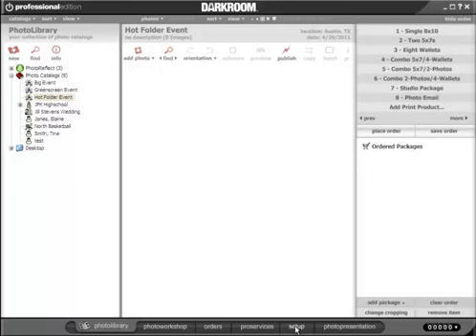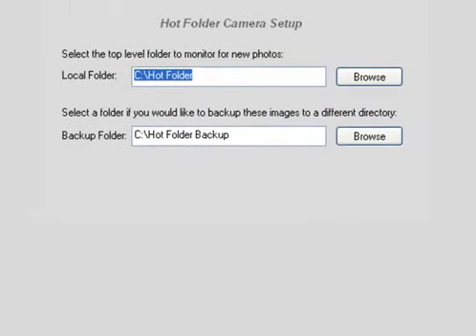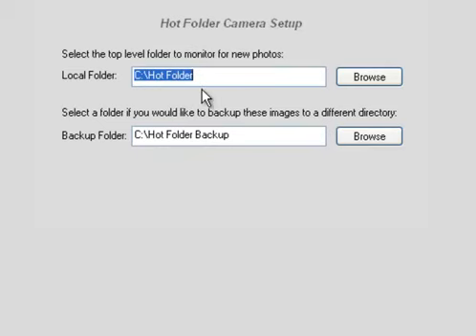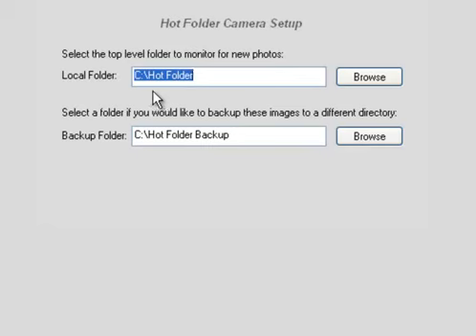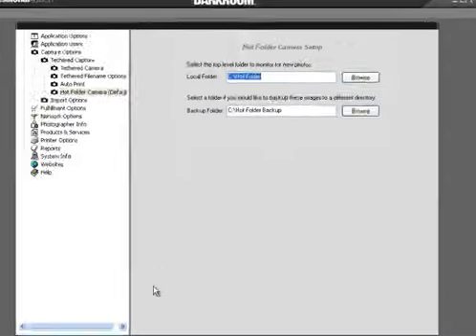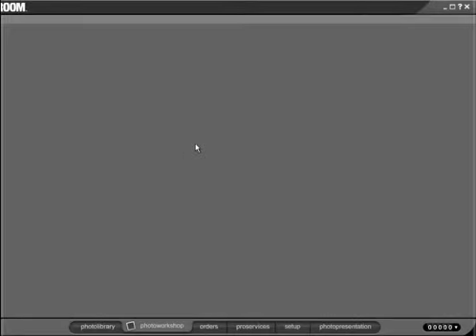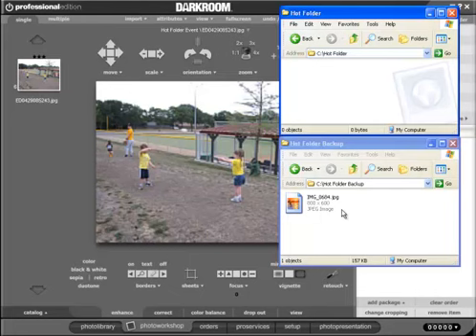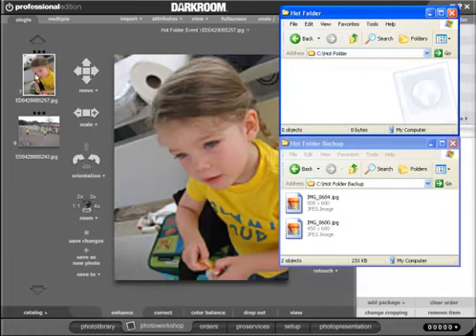Hot Folder Camera Setup in Darkroom